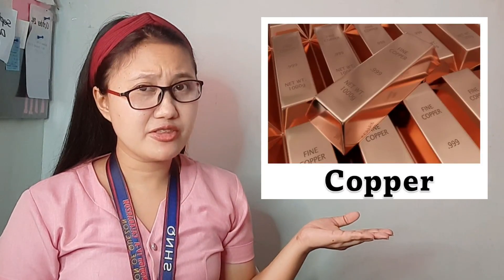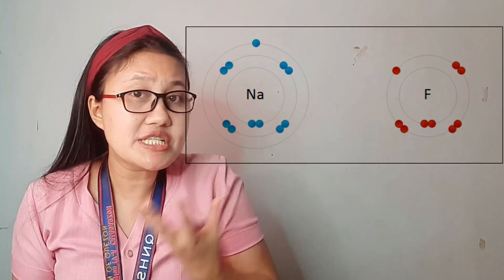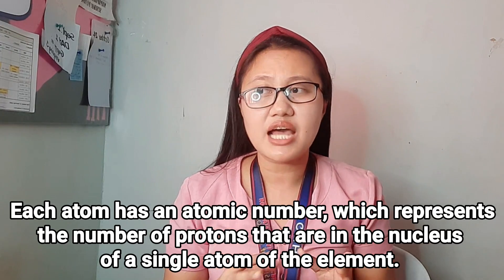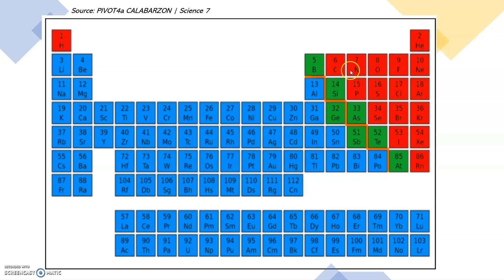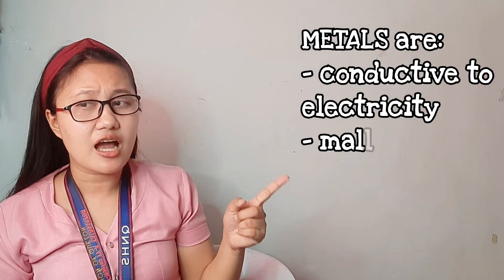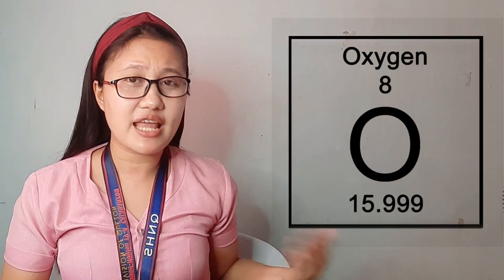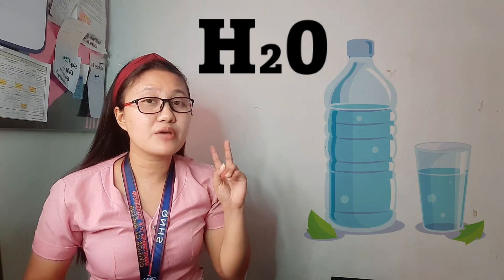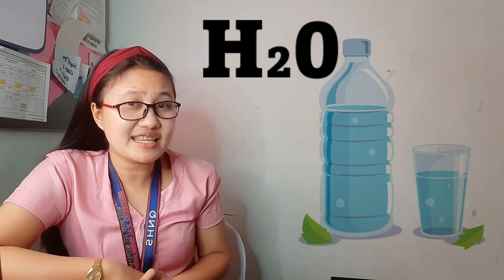SCIENCE 7 Q1 Module 2 - Elements and Compounds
Module 1 for Week 2
Lesson Topic: ELEMENTS and COMPOUNDS

REFERENCES:
1. Dep Ed Science 7 Learning Material
2. PIVOT-4A CALABARZON (ADM)